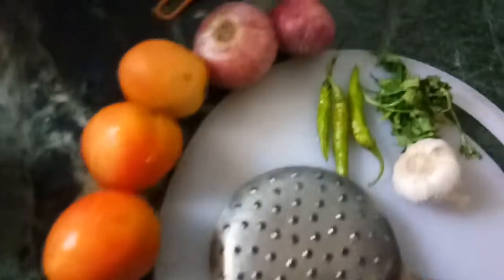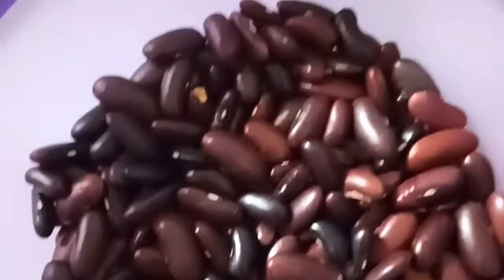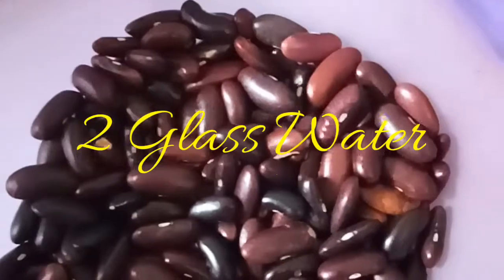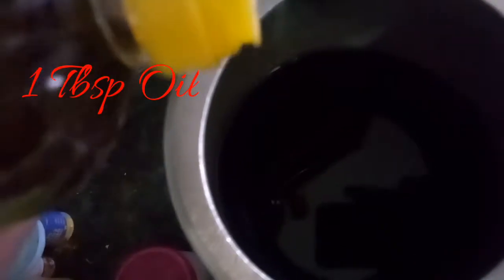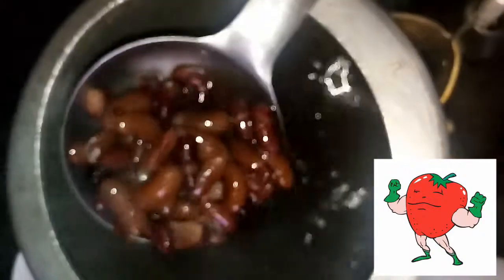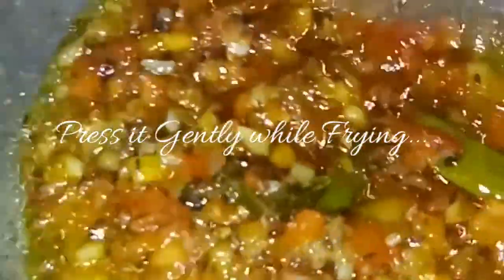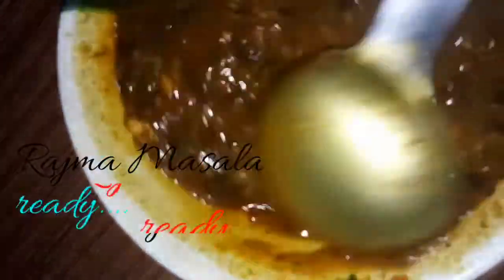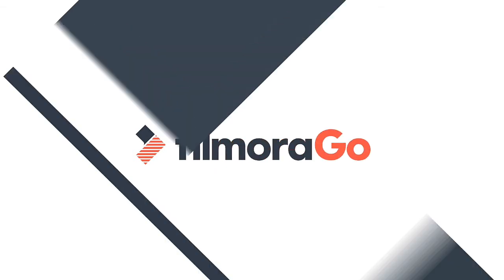How to make Rajma Masala Recipe/राजमा मसाला रैसिपी Mother's Day Special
Hi Guys,
Today am here with Tasy,  yummy, easy and instant Rajma Masala Recipe .Easily available ingredients are used for the curry. Best to be served with Rice and Curd. A must try dish.

To watch recipes on Best Paneer Chatpata